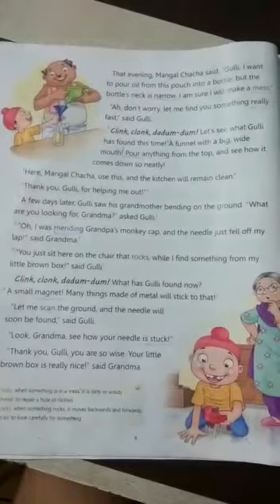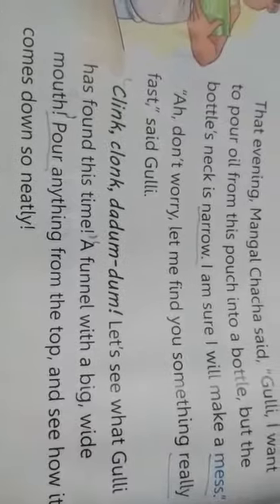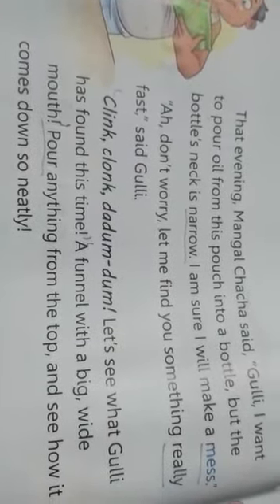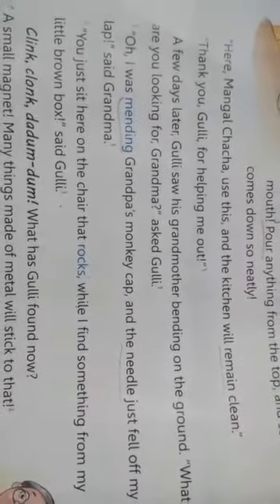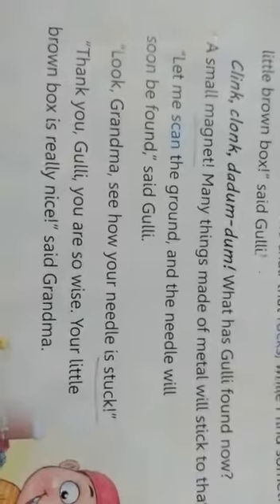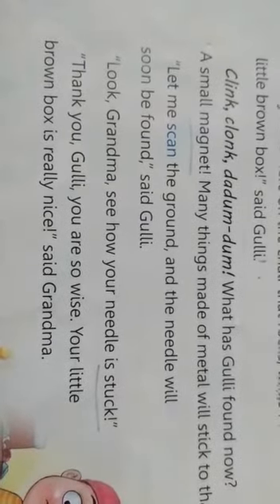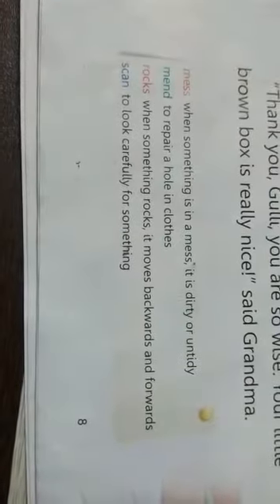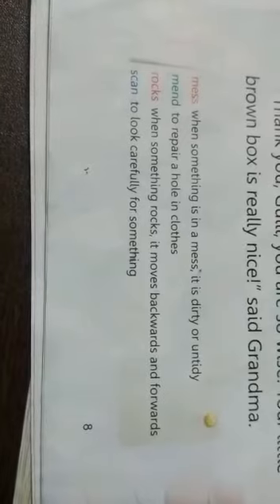CLASS THREE | GULLI'S BOX...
PLEASE CHECK DRIVE REGULARLY FOR HOME ASSIGNMENTS.